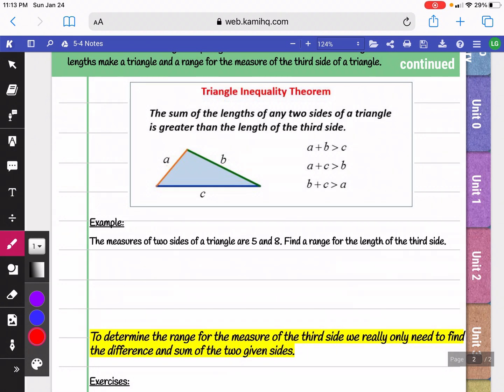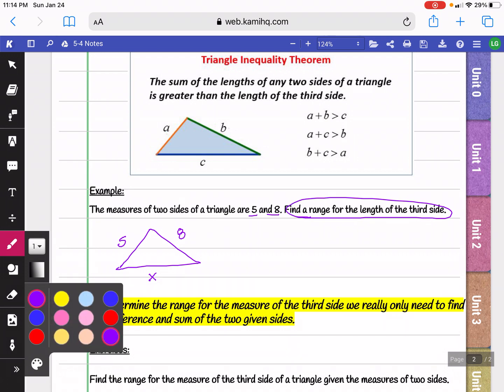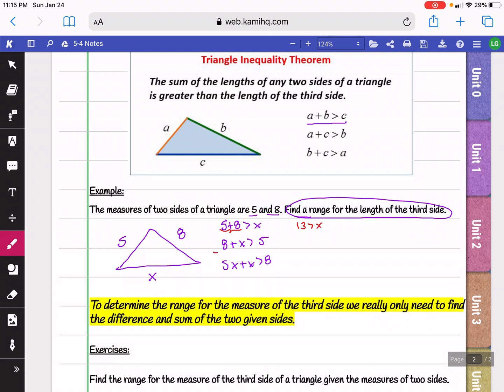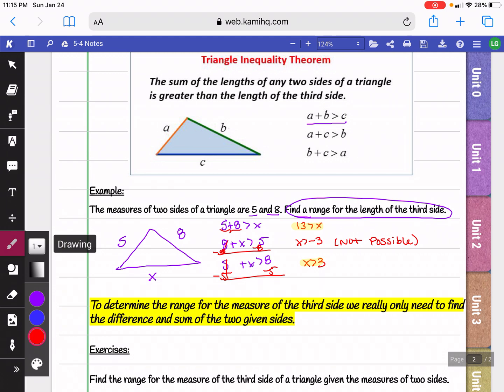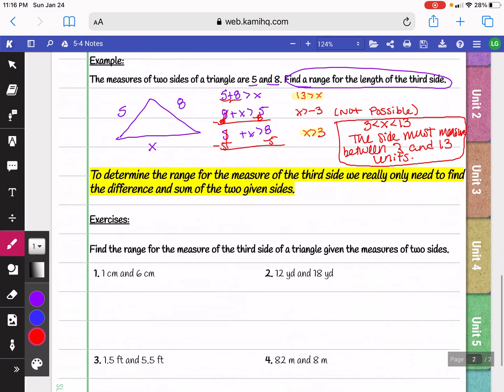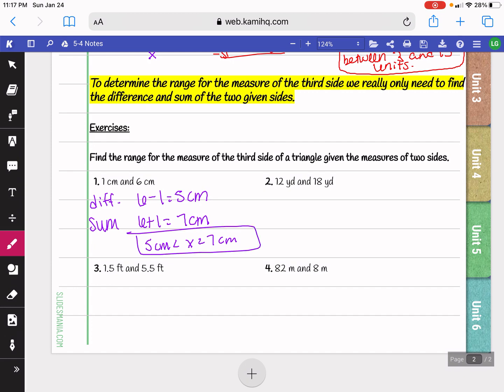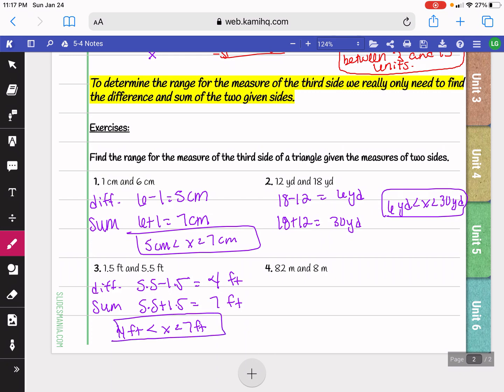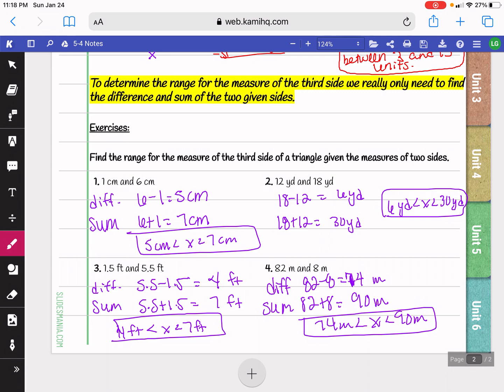5-4 Triangle Inequality Theorem - Determining the Range of the 3rd side of a Triangle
This video explains how to use the Triangle Inequality Theorem to determine the range of the third side of a triangle given the other two sides.